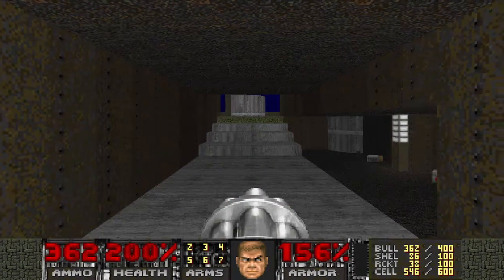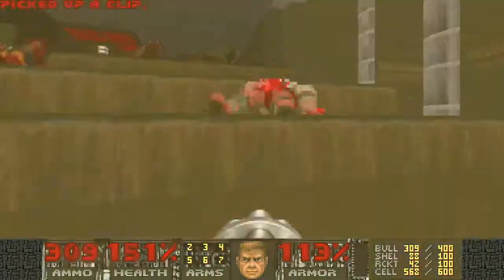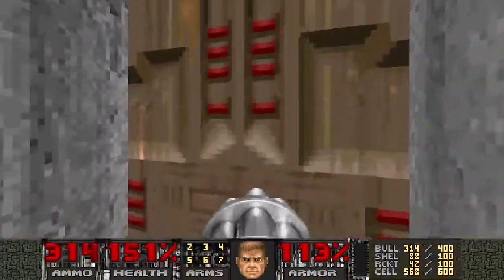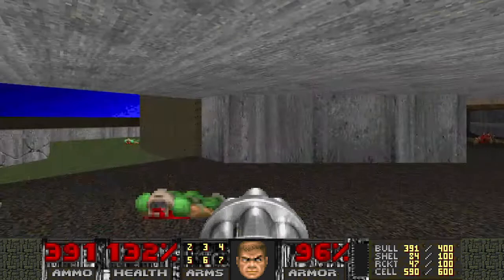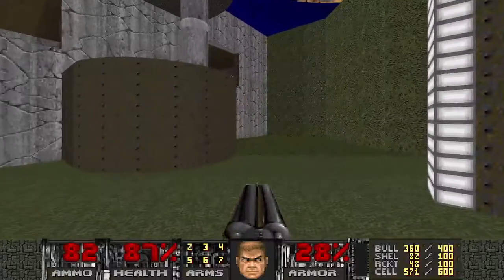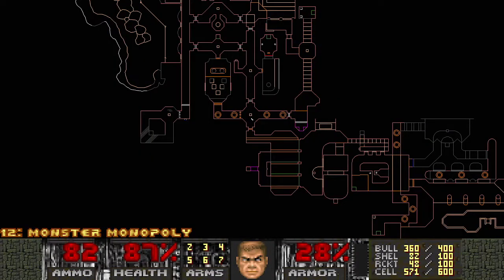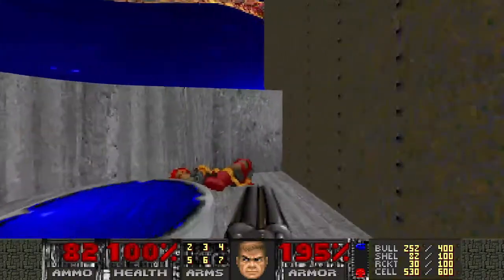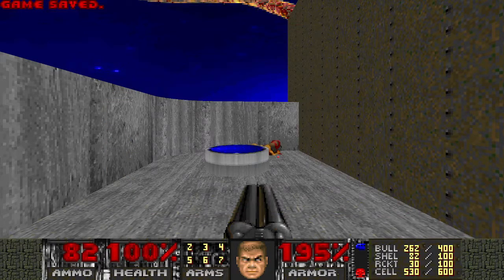KINDa (Doom 2 WAD) MAP12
HMP playthrough of KINDa v2.0 for the Doomworld MegaWAD Club, October 2021.